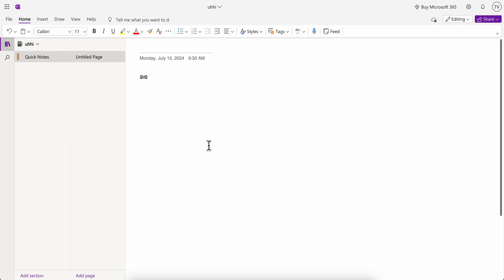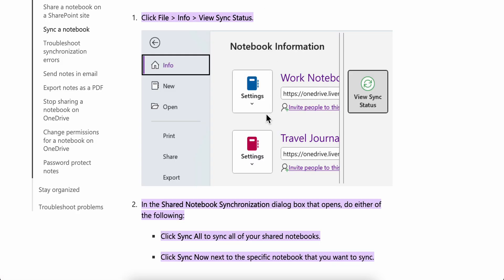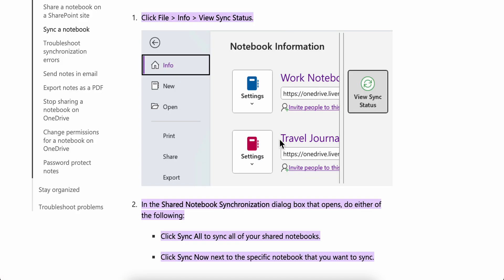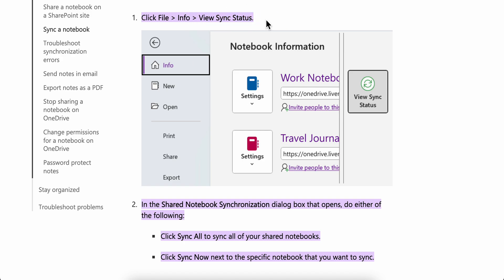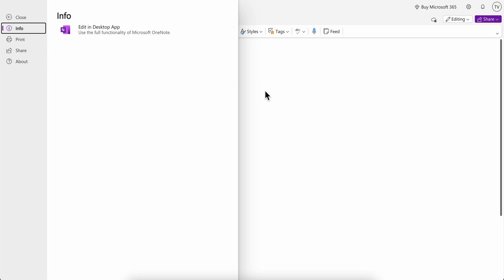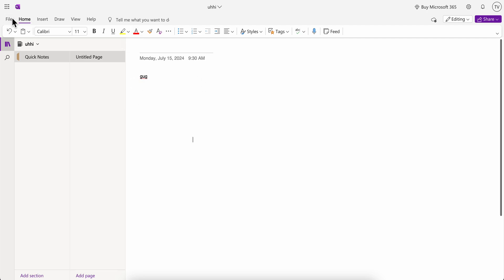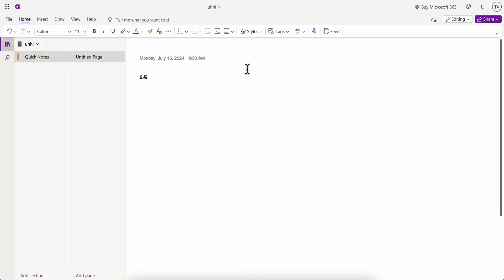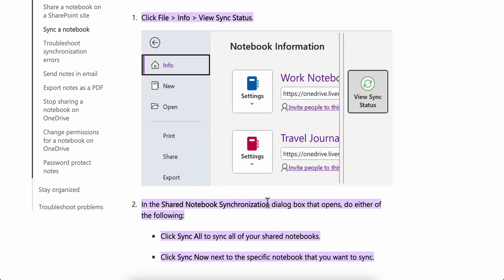How to Sync OneNote Across Multiple Devices (2024)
How to Sync OneNote Across Multiple Devices

Learn how to effortlessly sync your OneNote across all your devices in this step-by-step tutorial! Say goodbye to missing notes and hello to seamless organization.